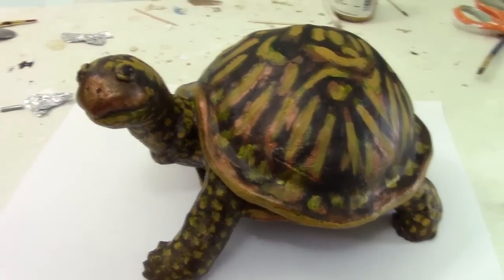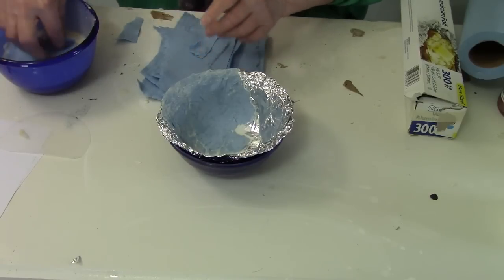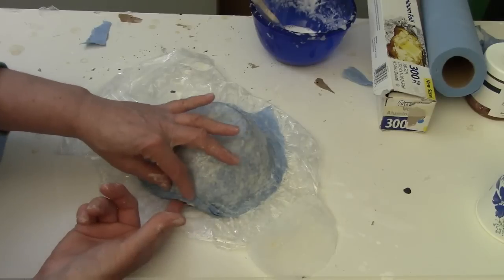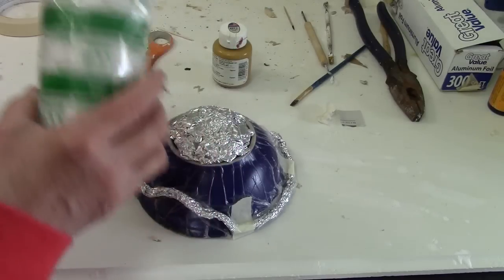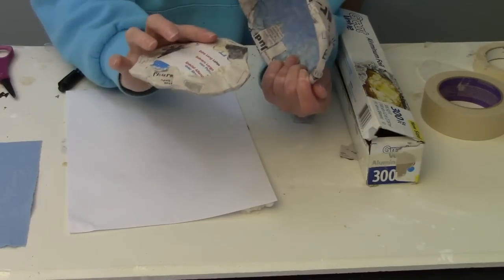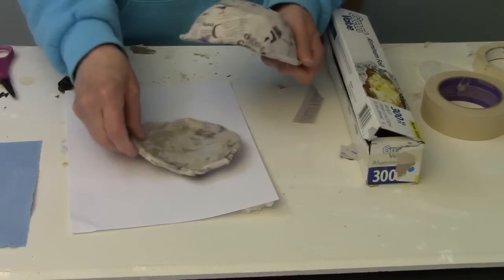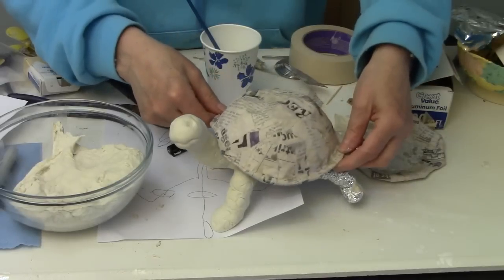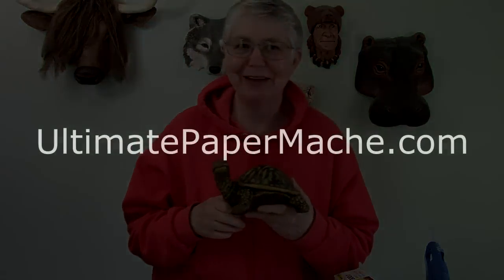Turtle made with air dry clay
This little box turtle is made with my air dry clay recipe. There were a few challenges along the way, but that's what makes sculpting fun, right?

🦁 To find patterns for all the sculptures and masks behind me in the video (and many more)

And my book that shows how I make the wire armatures for small sculptures can be found